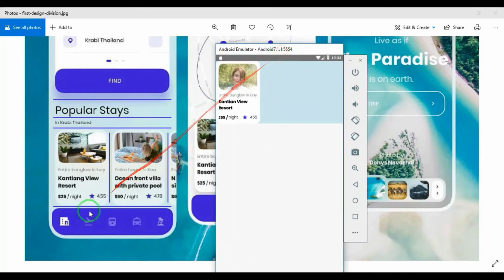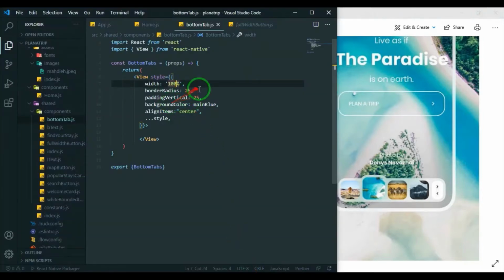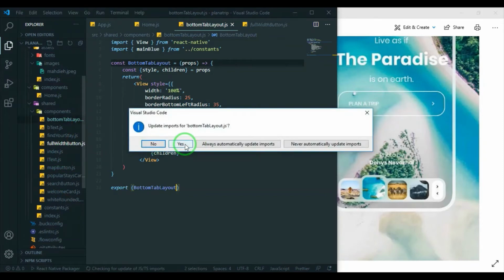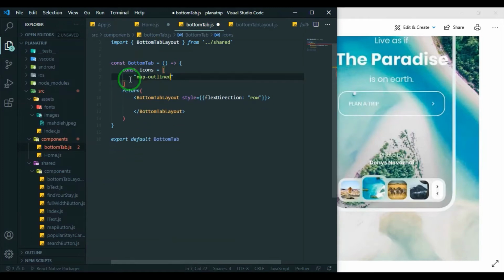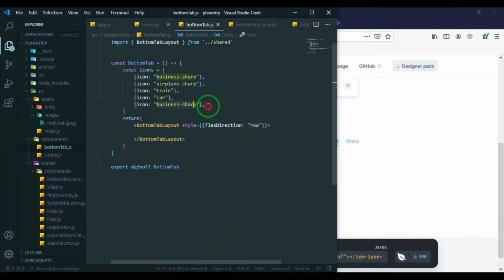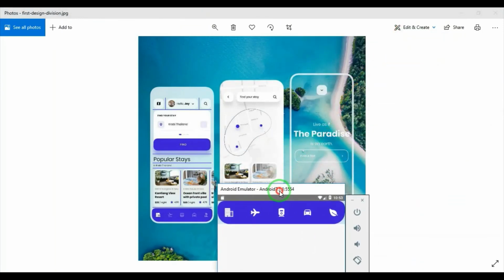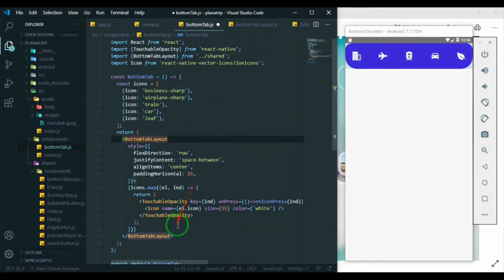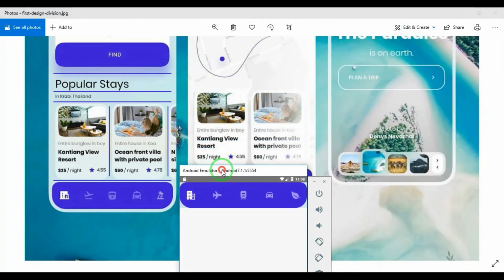session8: Creating the component "bottom tab"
In this session, we are going to create the bottom tab component you see below the screen.
For creating it, we make use of "Icon" component from "react-native-vector-icons" and we create a custom component for the special layout of the bottom tab.
We also make its icons touchable.

By the way, this amazing UI is designed by Harshil designer.